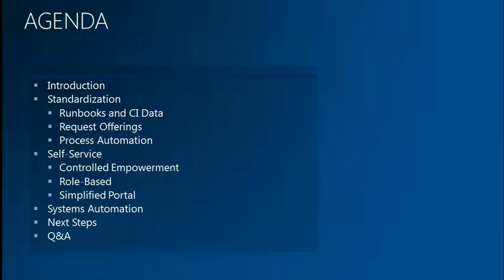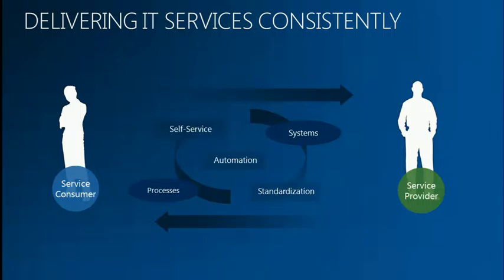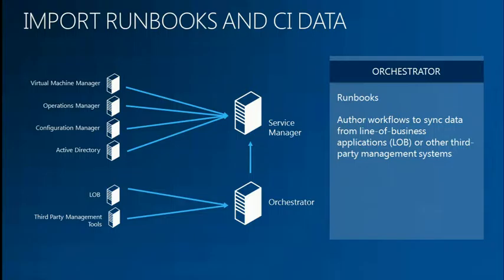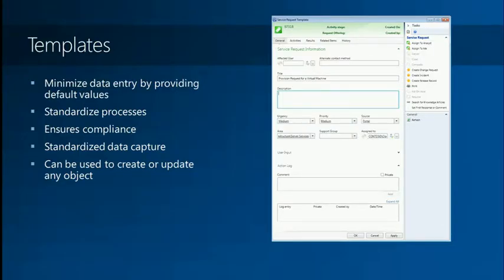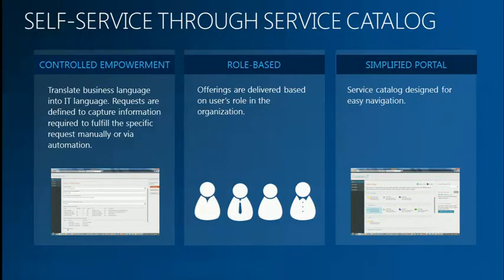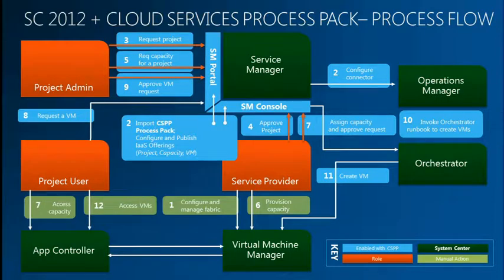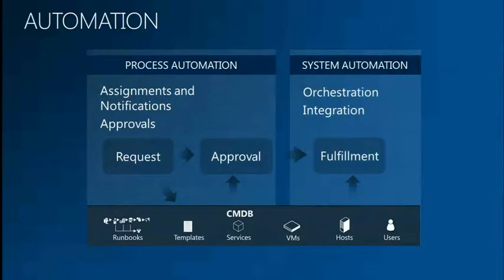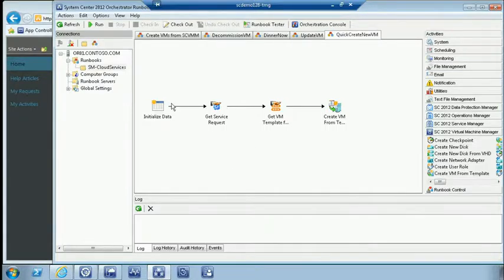MMS 2012 Service Delivery and Automation Configure and Deploy